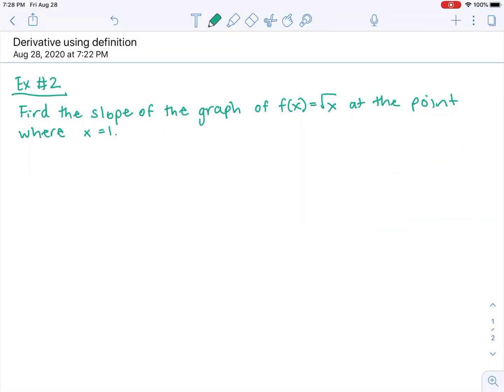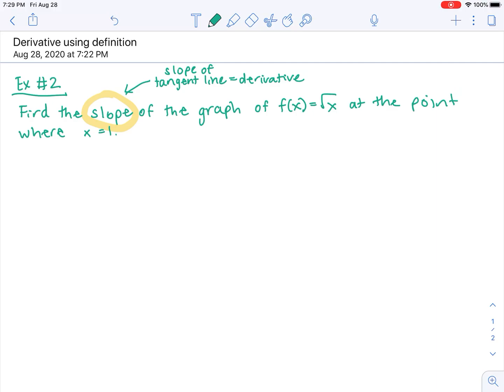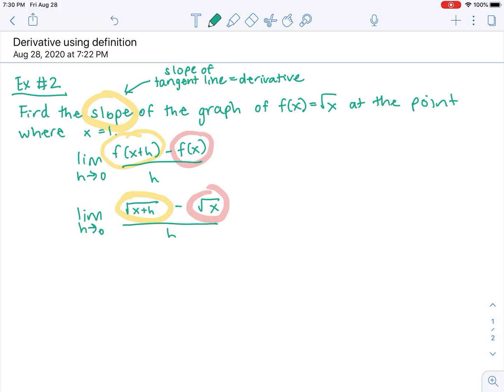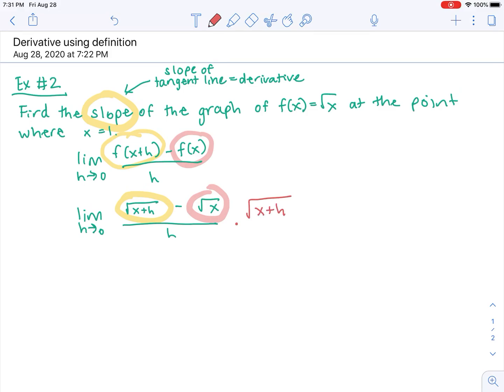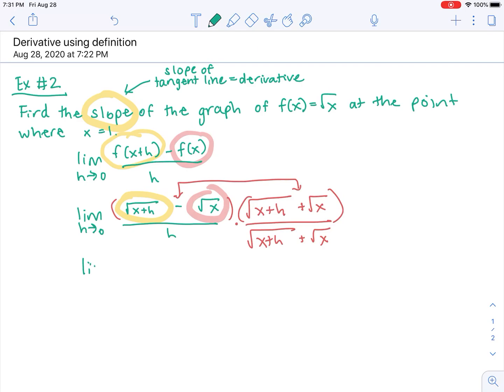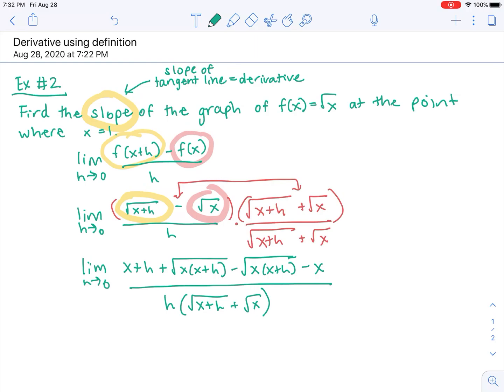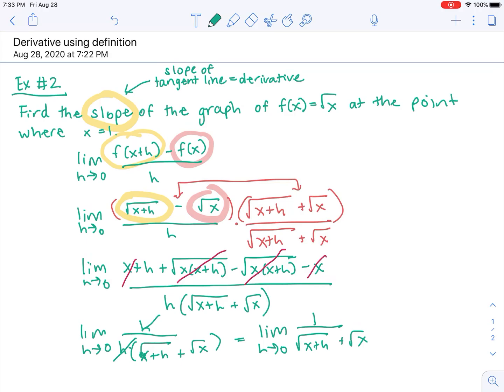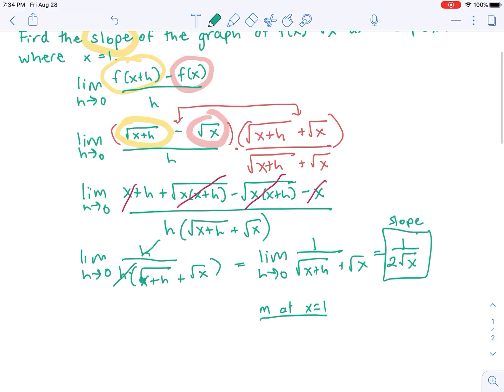Slope of a tangent line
AP Calc BC,  Unit 2